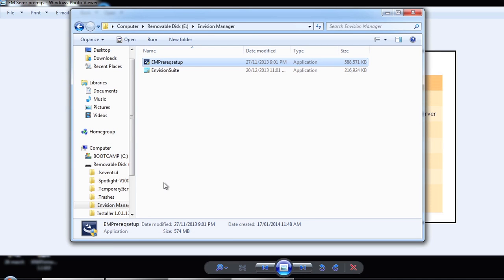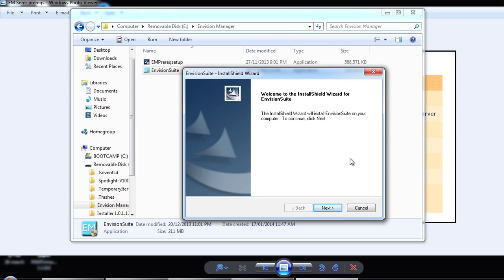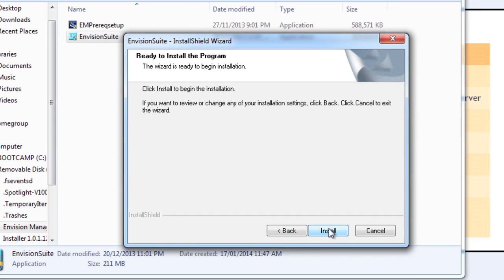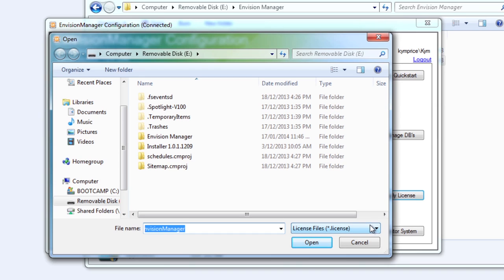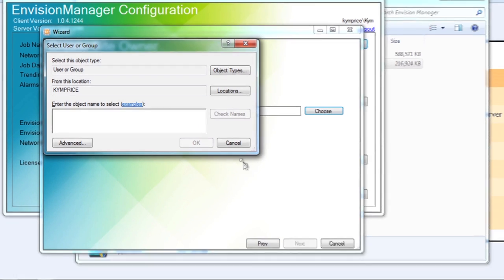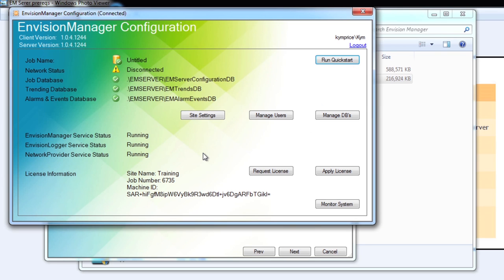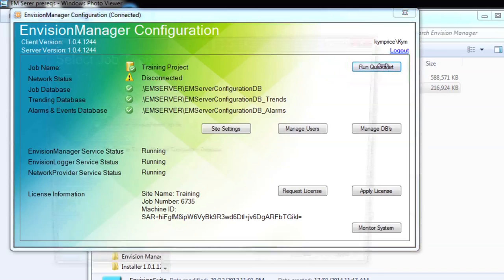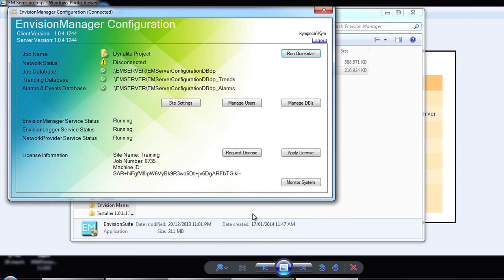EnvisionManager - Server Install and Database Creation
This video steps through the process of installing the EnvisionManager Server and includes key pre-requisite information. The 2nd half focuses on the methods of creating the database for your project.